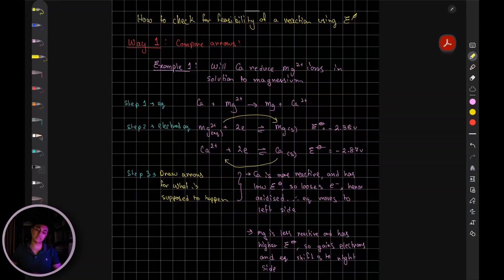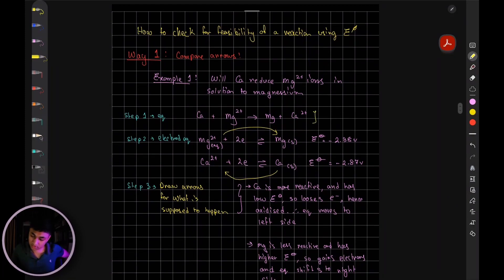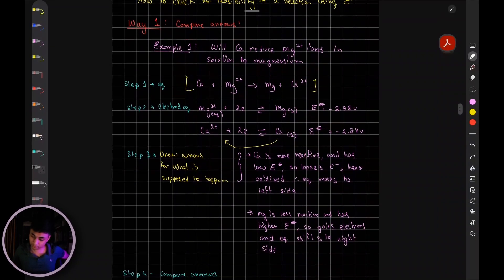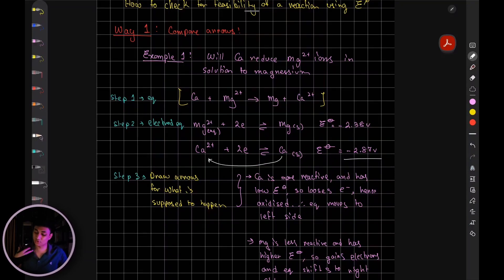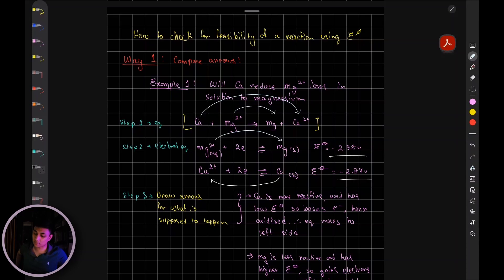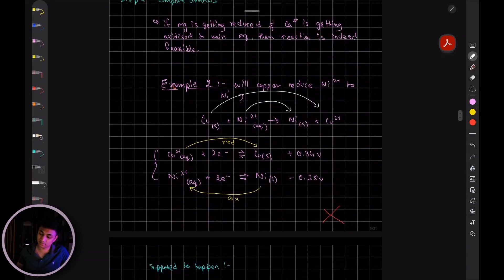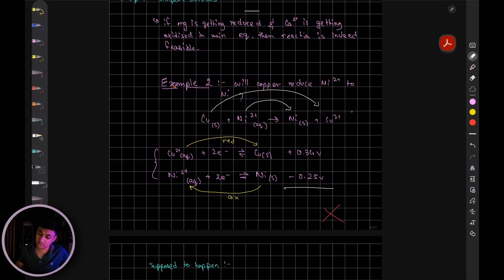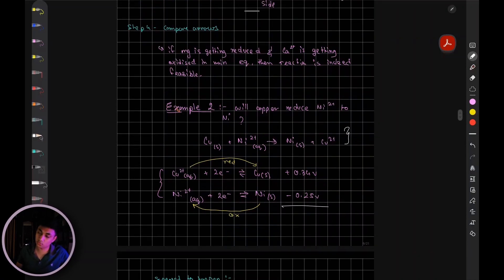Feasibility of an electrochemical cell | Electrochemistry | Physical chemistry | A2 level chemistry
0:00 - intro
0:54 - way 1(arrows): example 1
3:55 - way 1(arrows): example 2
6:26 - way 2 (cell potential formula)